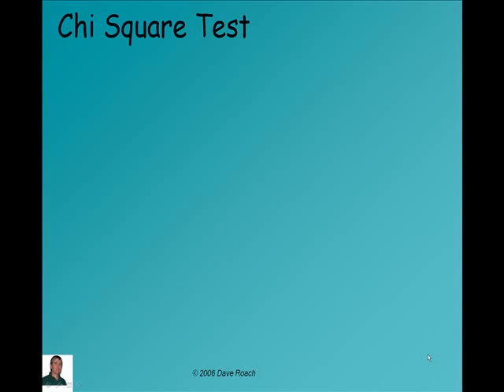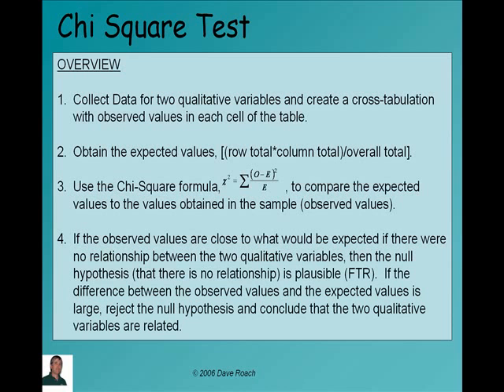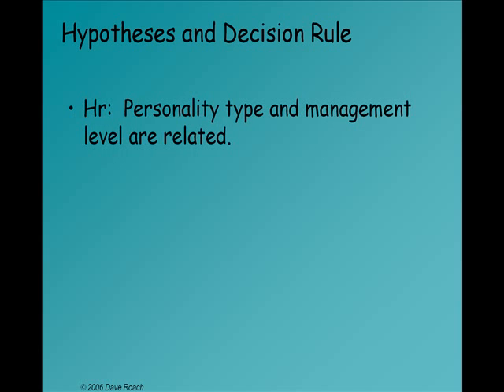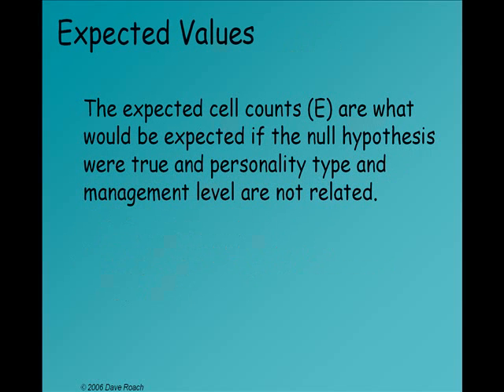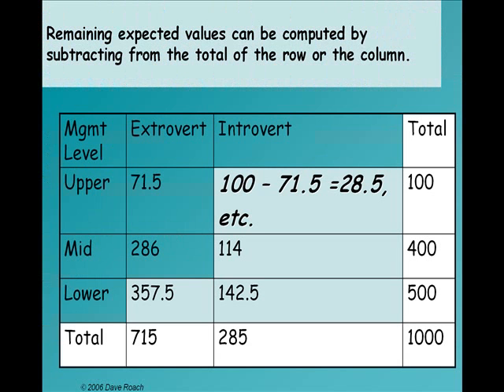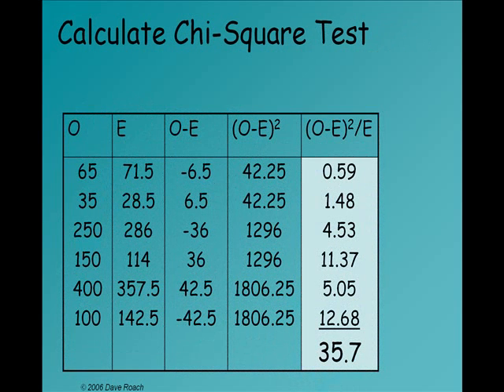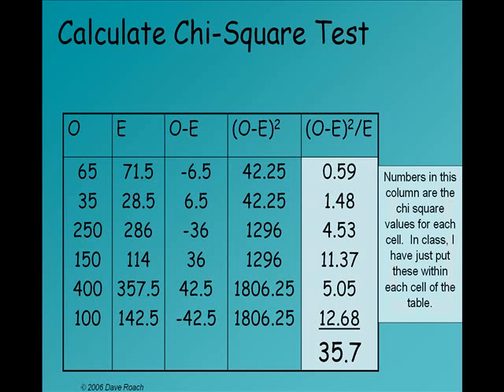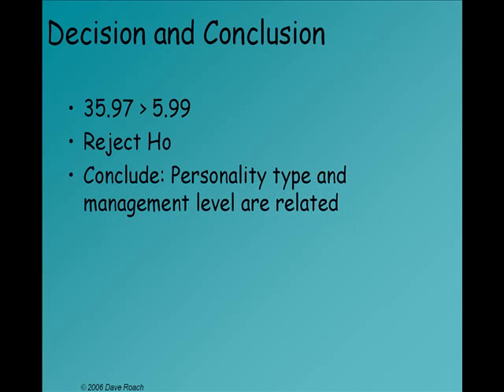chi personality mgmt level produced.wmv